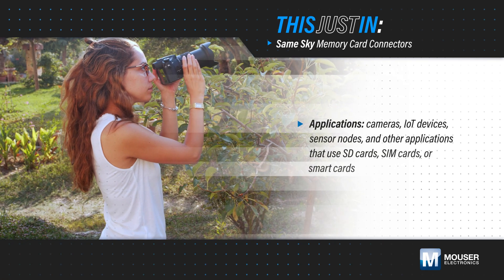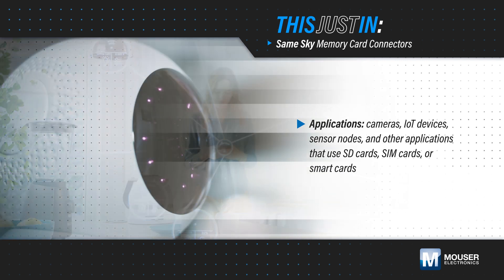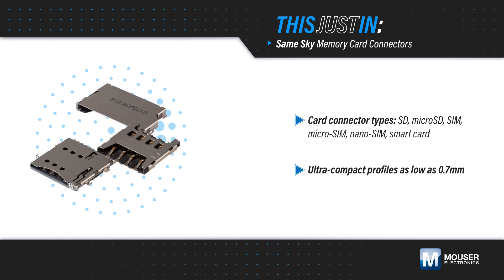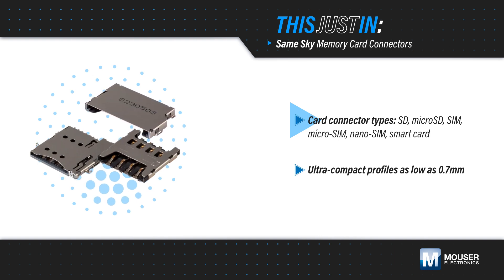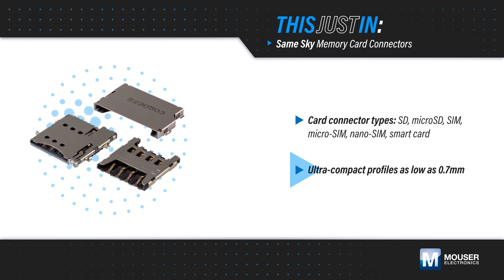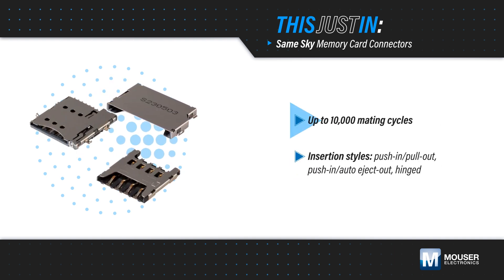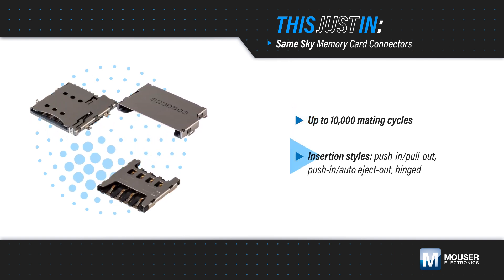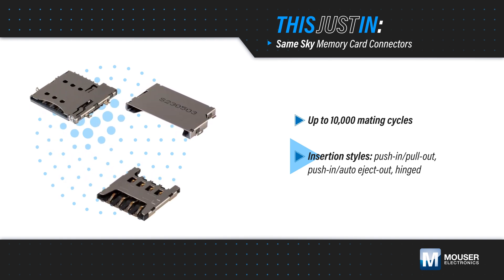Same Sky Memory Card Connectors: This Just In | Mouser Electronics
Same Sky Memory Card Connectors offer various SD and microSD card connectors and SIM, micro-SIM, nano-SIM, and smart card connector types. These memory card connectors feature push-in/pull-out, push-in/auto eject-out, and hinged insertions styles and ultra-compact profiles with dimensions as low as 0.7mm.